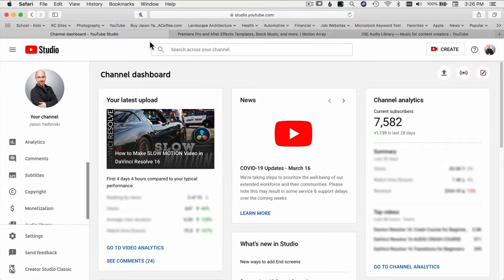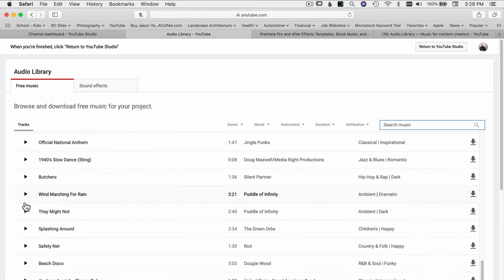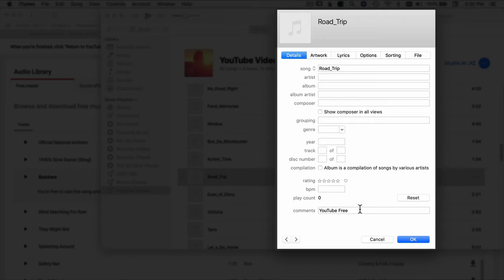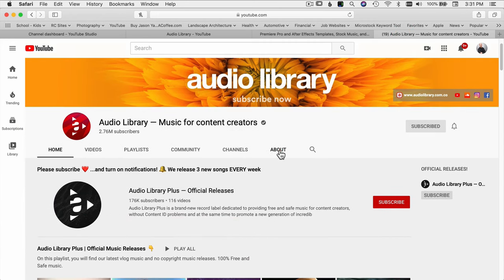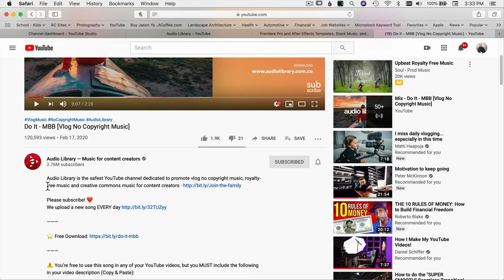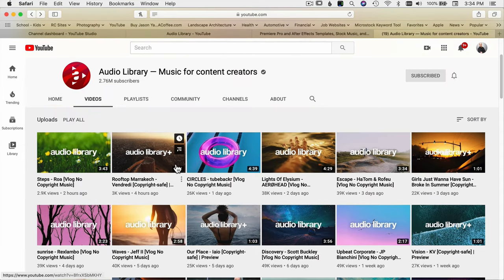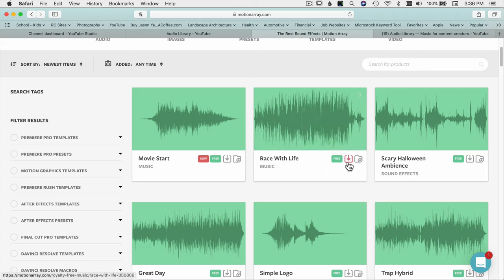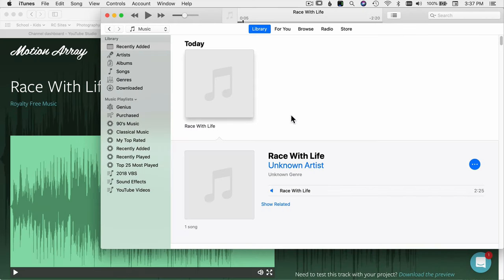FREE MUSIC for Your Videos - Best Copyright Free Music for YouTube Videos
Looking for the best Copyright Free Music for YouTube Videos?  In this video I’ll share 3 sites where I get free music and you can too!  I’ll also share a few tips I use to keep my music organized and make sure I give credit where credit is due.

#1:  YouTube Audio Library in the Creator Studio

🎧 Audio Recording 🎧
Office/Studio
Software:

Computer Equipment:
Samsung T5 SSD:
500 GB (Amazon)
1 TB (Amazon)
2 TB (Amazon)